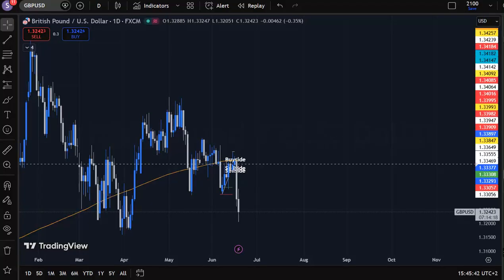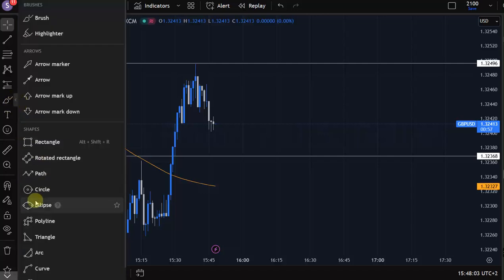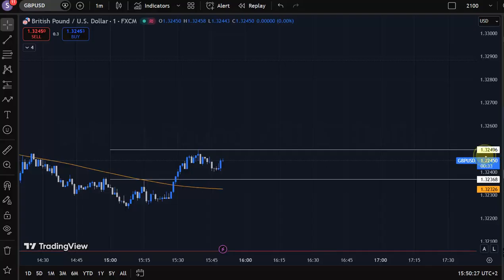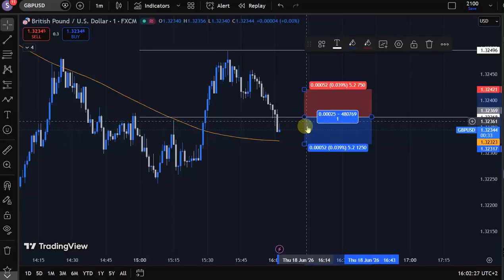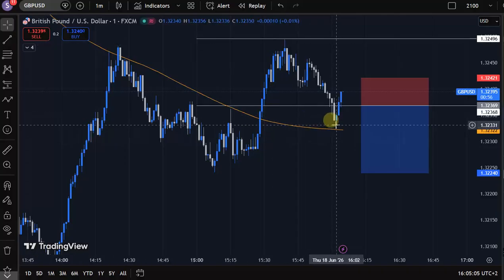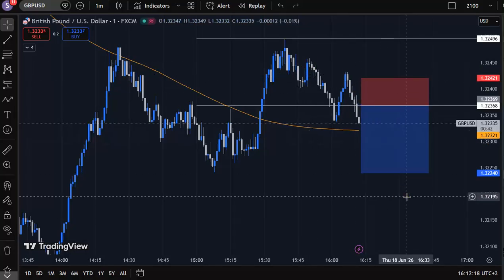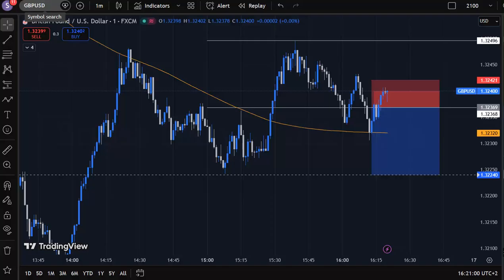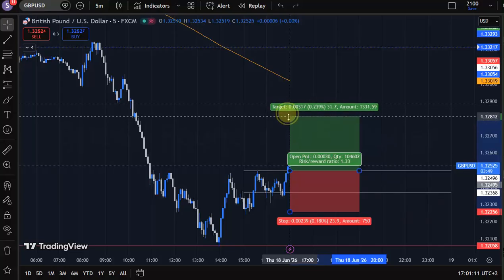Day 3 Trading Journal | Live GBPUSD Trade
Day 3 of the journey.

This is a real-time GBPUSD trade where I break down exactly how I approached the setup, the entry, and the execution. No overcomplication — just the raw process behind the trade.

In this video:

What I saw before entering
The confluences that mattered
How I managed risk
My mindset during the trade
Lessons from the outcome

This series isn’t about being perfect.
It’s about showing up, refining the edge, and building discipline one trade at a time.

Some days are clean. Some days test you.
Both are part of the process.

My process. My edge. My plan.